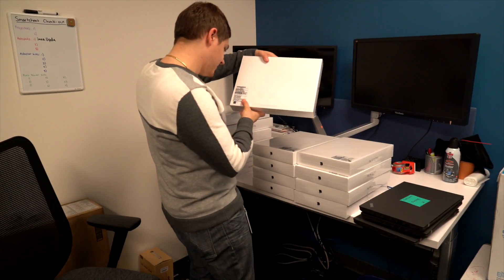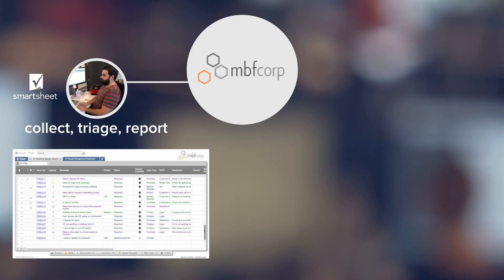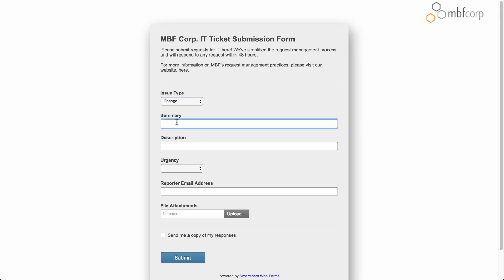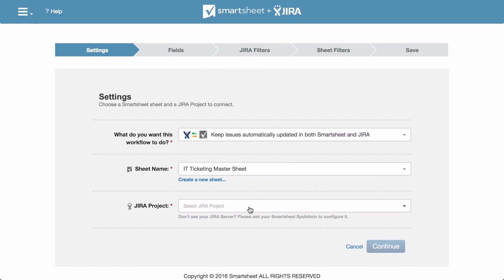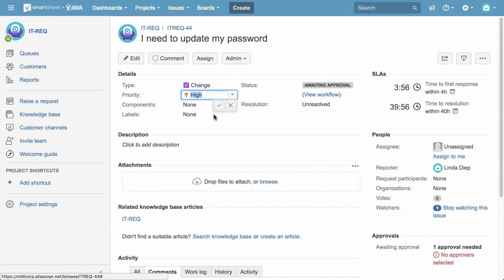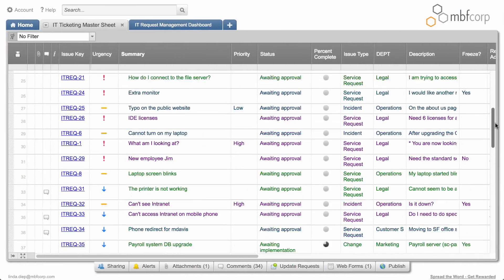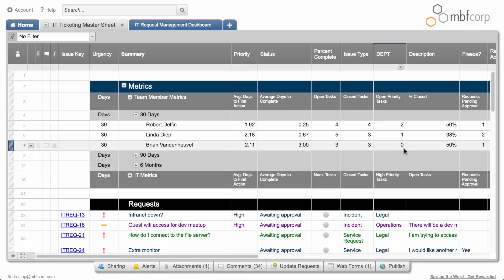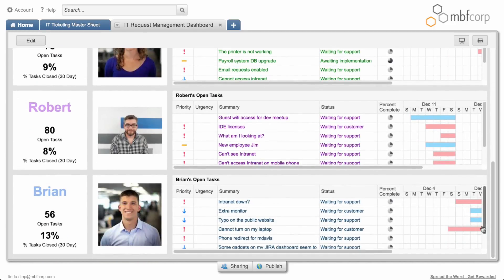JIRA + Smartsheet: Escalate Your IT Ticketing Process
Managing intake requests, allocating resources, and communicating the status of requests to various stakeholders can present a challenge for IT.
With Smartsheet for JIRA - teams can use Smartsheet to collect, triage, and report on requests, and work on those requests in JIRA.
Changes made to either system are automatically updated in real time.